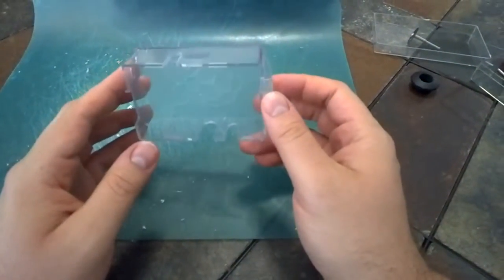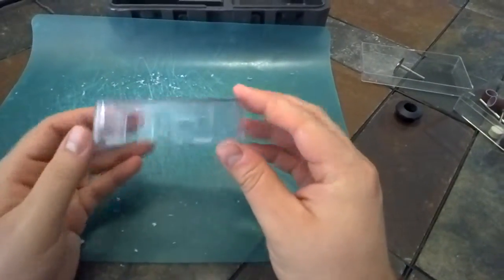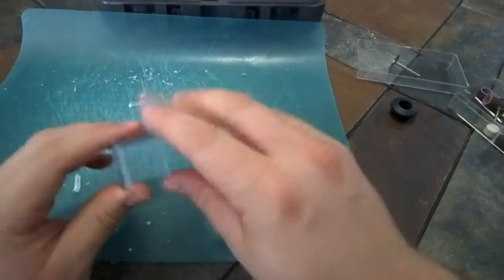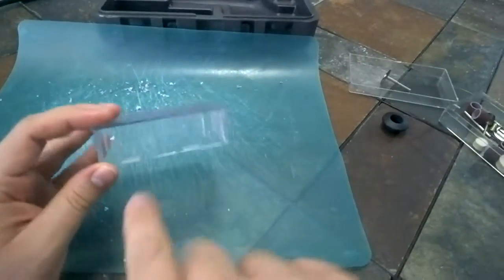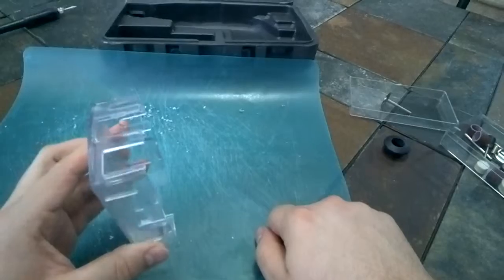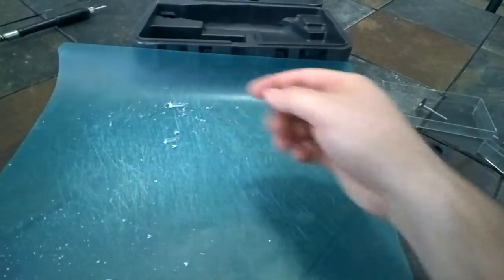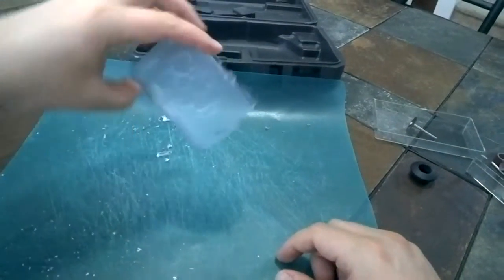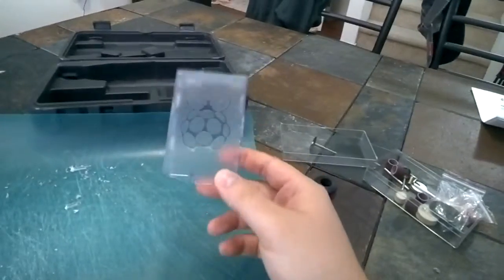The finished Raspberry Pi Case Mod (for Raspberry Pi Laptop)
The plan for modding my Raspberry Pi Case cover to work with my Raspberry Pi Laptop.